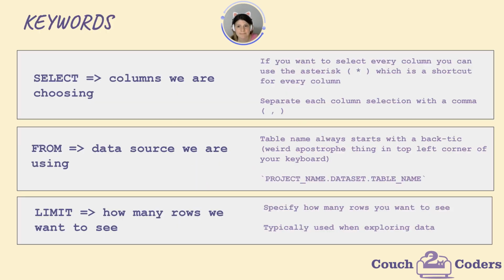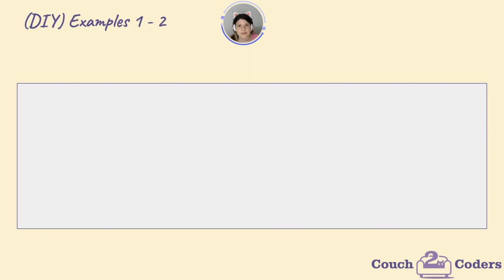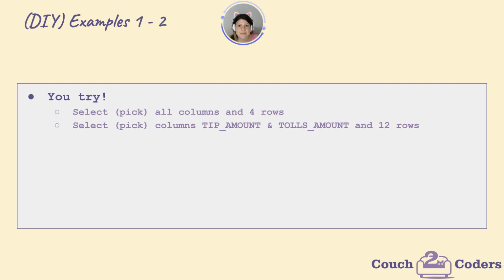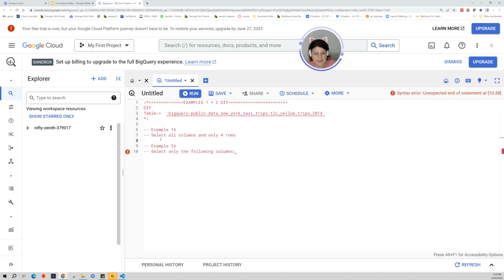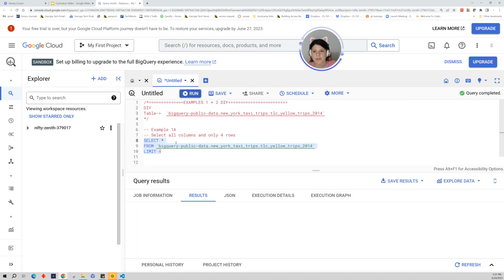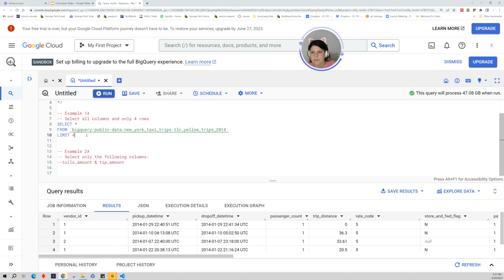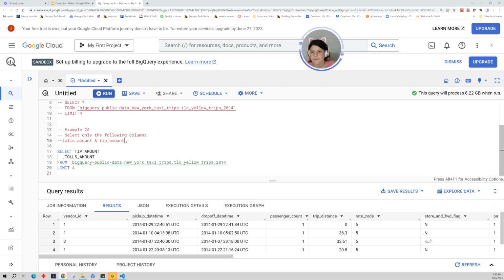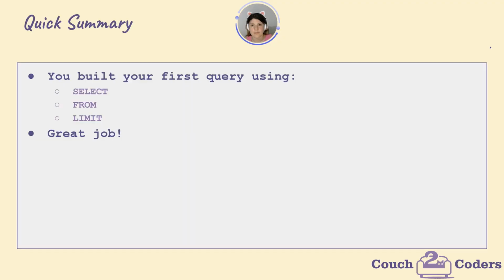4.3 Your First Query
Practice your SQL writing (SELECT, FROM, LIMIT) with 2 DIY examples + solutions

Table `bigquery-public-data.new_york_taxi_trips.tlc_yellow_trips_2014`